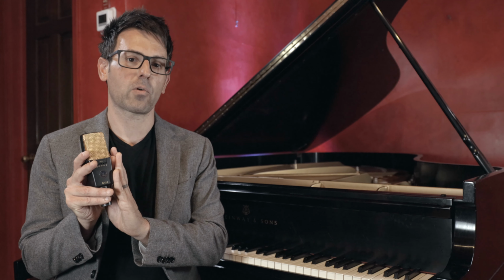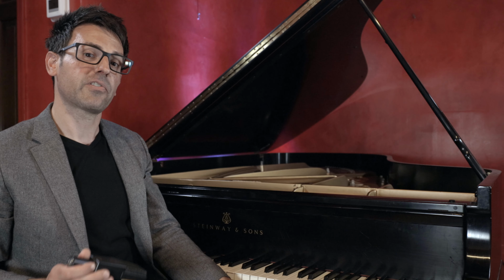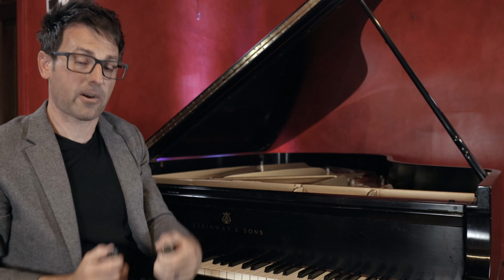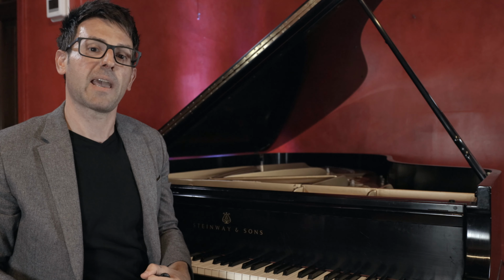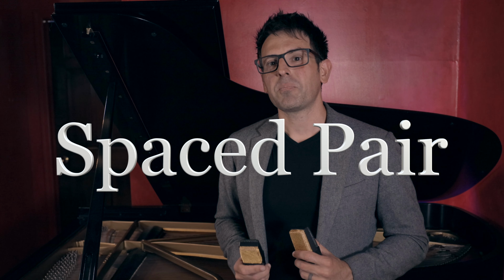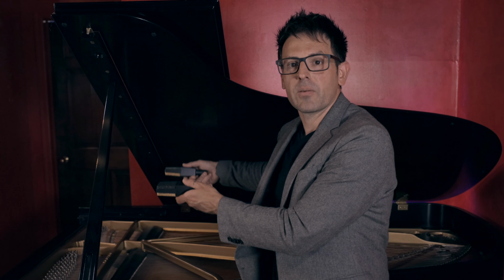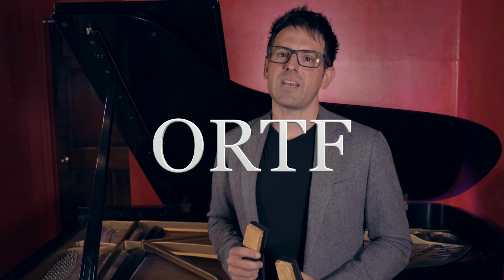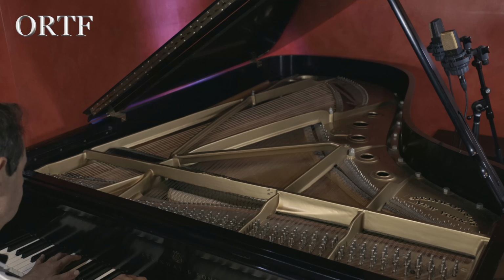Stereo Piano Miking Techniques 🎹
Explore different stereo miking techniques on a 7 foot Steinway grand piano. In this video, we intentionally use the "not so perfect room", but with an amazing piano. It is a small room, but super reflective with high ceilings, wood floors, and no acoustic treatment. To make matters worse, the piano was pushed against a wall, limiting what we can do. Can different stereo miking techniques help us get the best sound possible?

Special thanks to Steve Teti for use of the piano and his playing examples. 🎹

🎥 Video Chapters:

0:00 - Introducing Stereo Piano Miking
0:52 - XY Above the Hammers
1:34 - Blumlein Above the Hammers
2:15 - Spaced Pair Inside the Piano
3:01 - ORTF in the Crook
3:44 - Stereo Omni Room Mics
4:42 - Back to Back Examples (no talking)